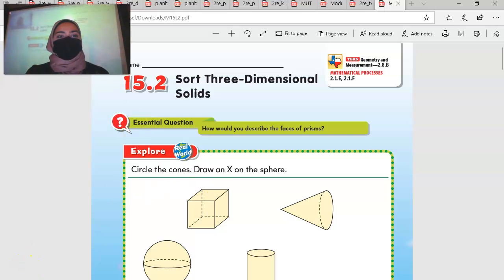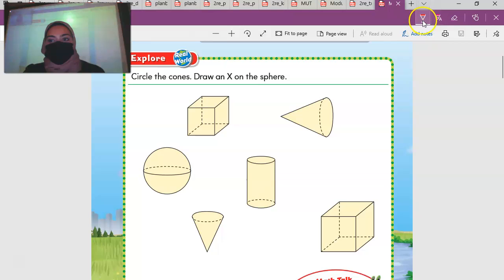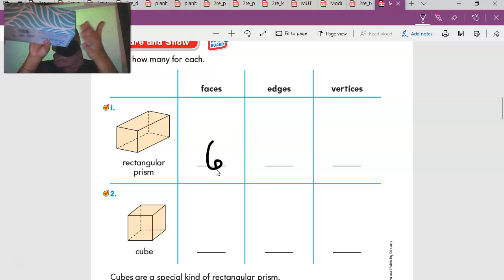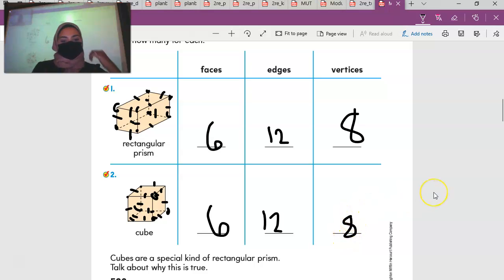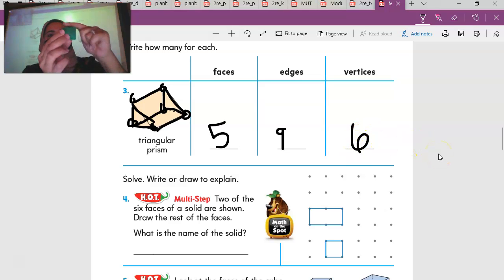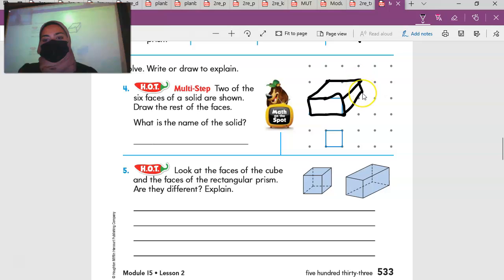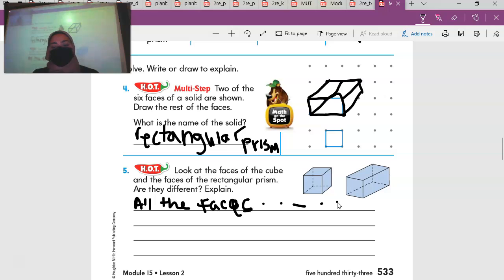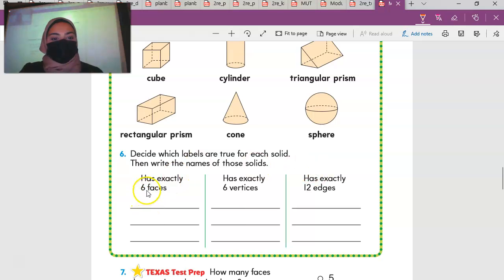Go math lesson 15.2